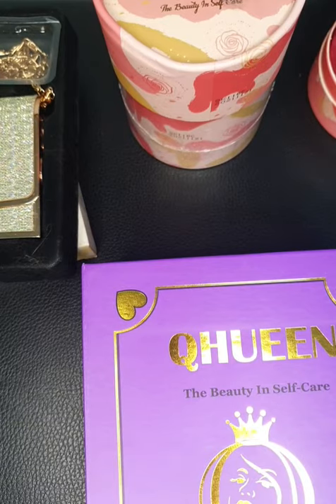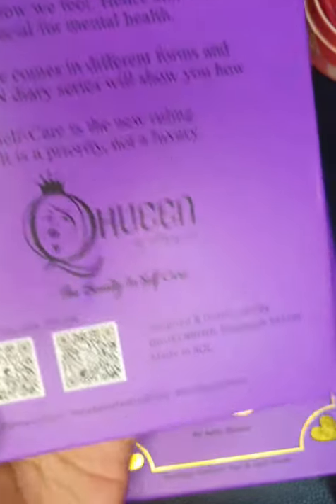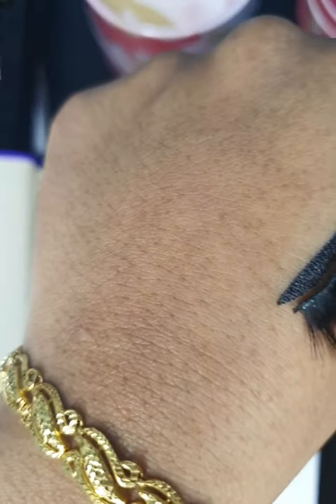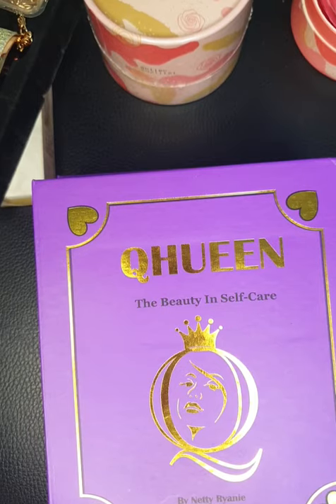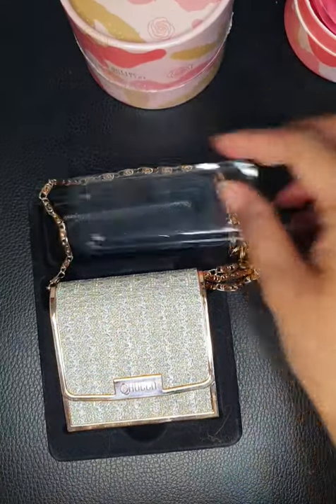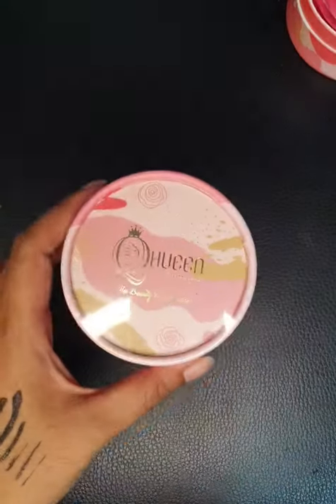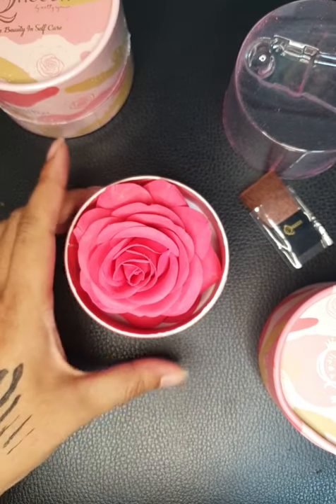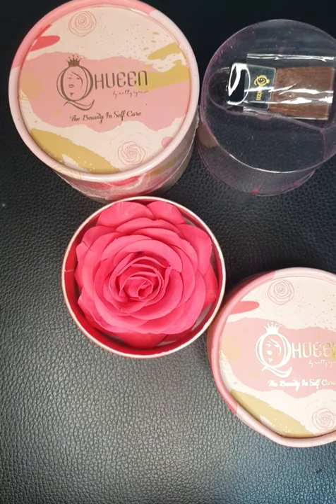QHUEEN Live Intro